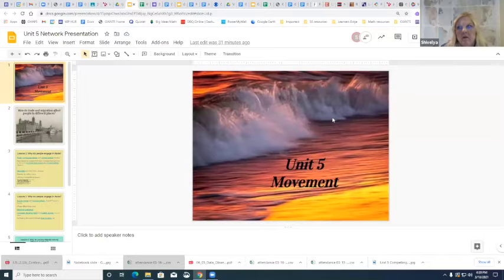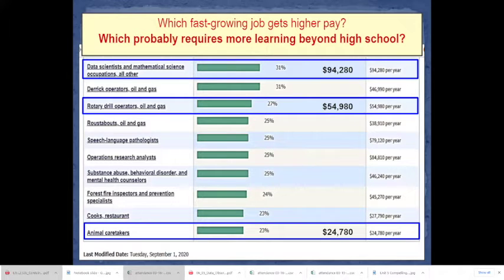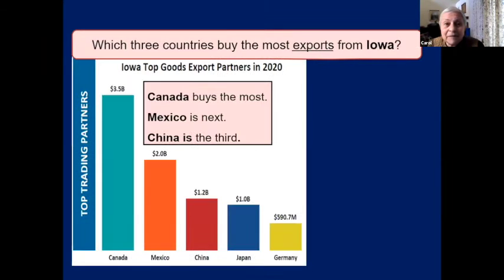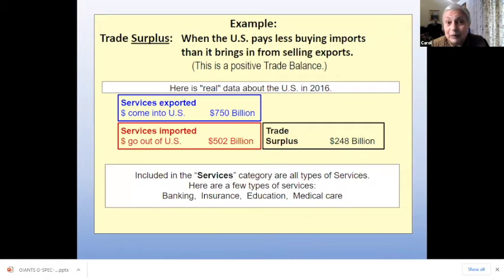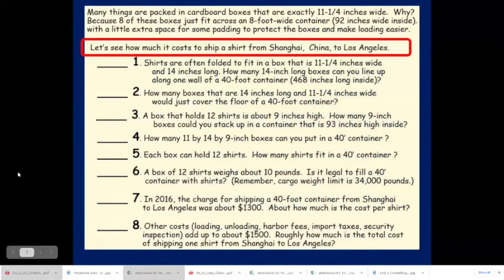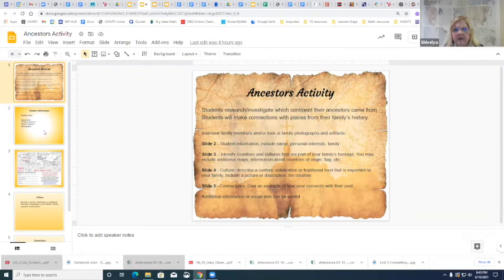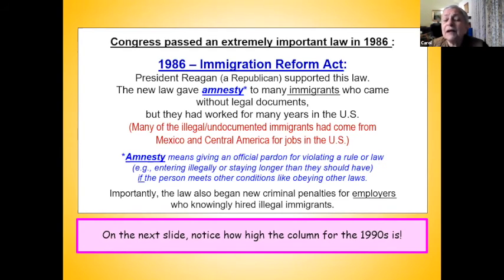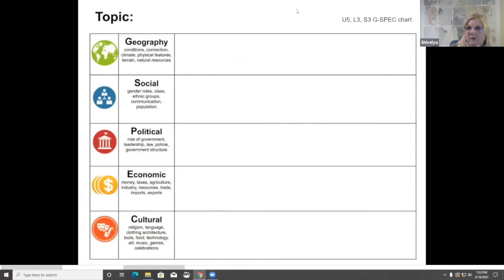GIANTS 6th Grade Network Unit 5 Overview